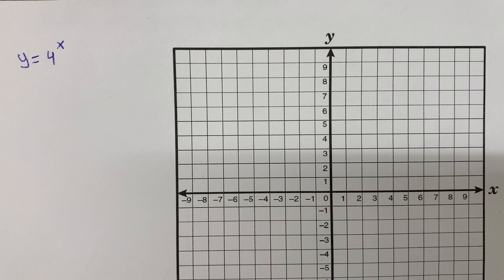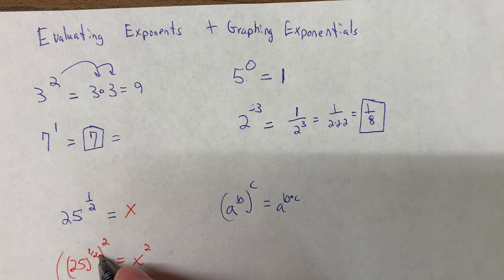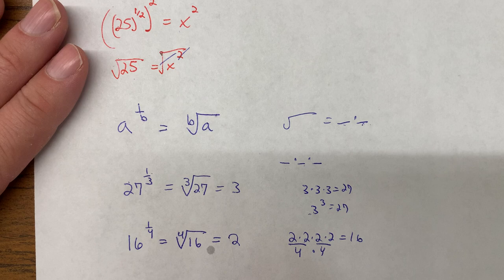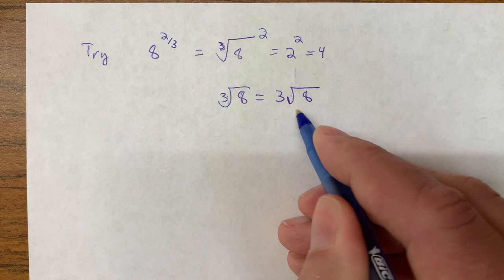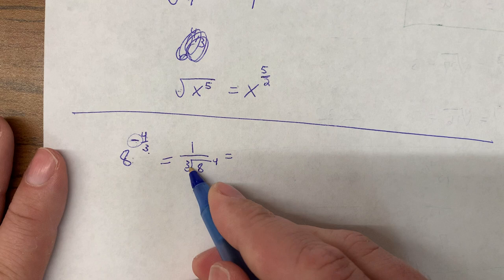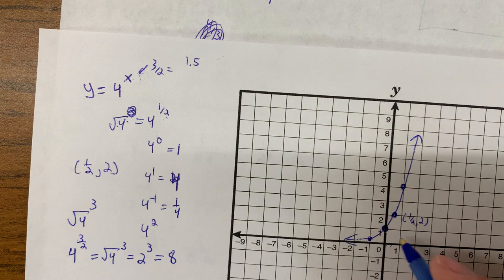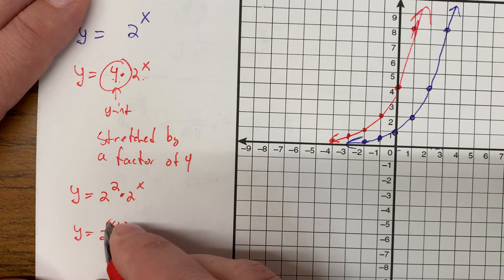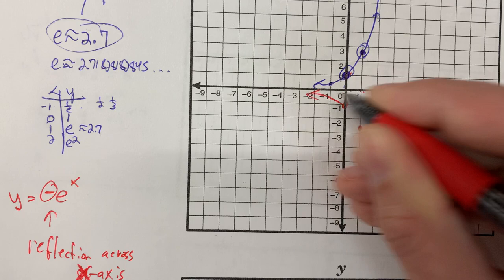Evaluating exponents and graphing exponential functions